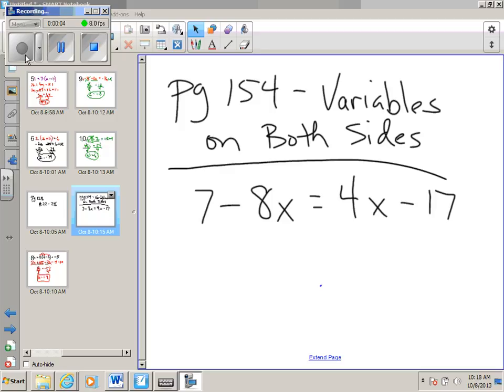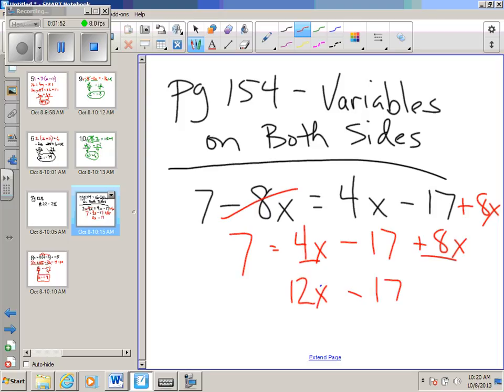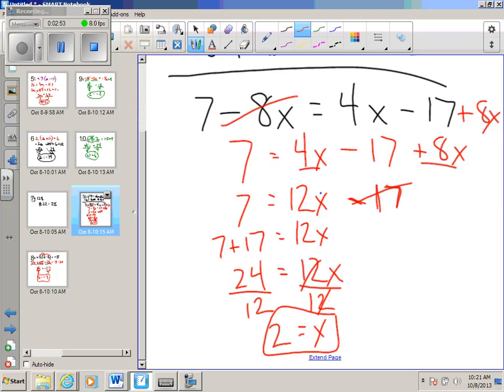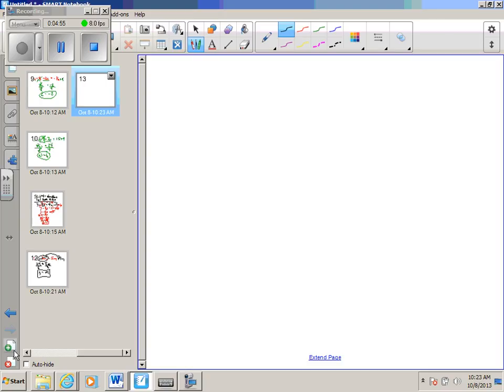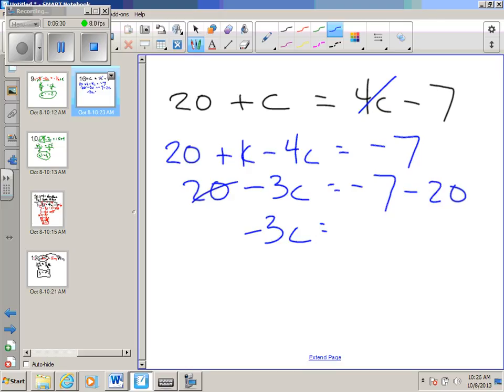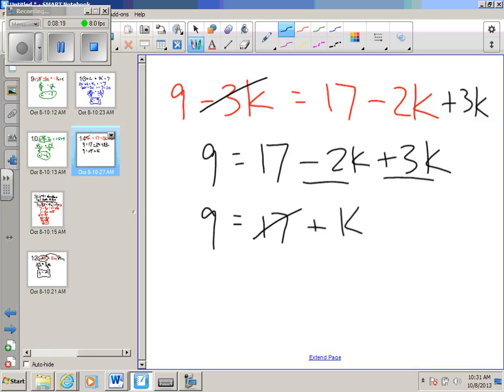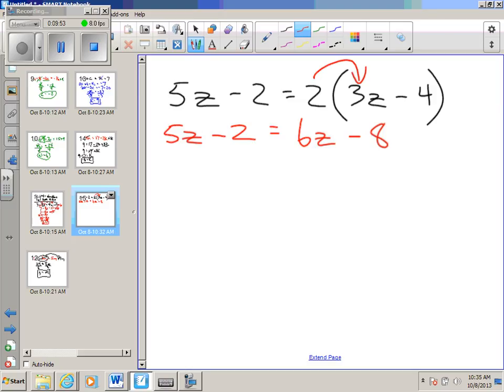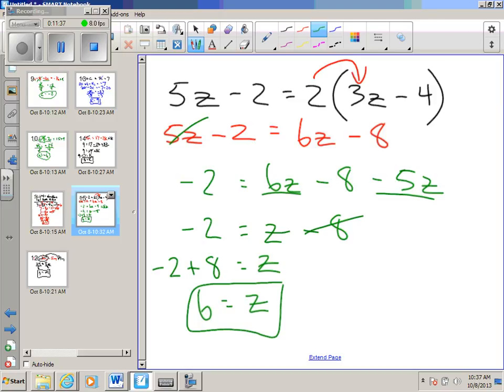equations with variables on both sides